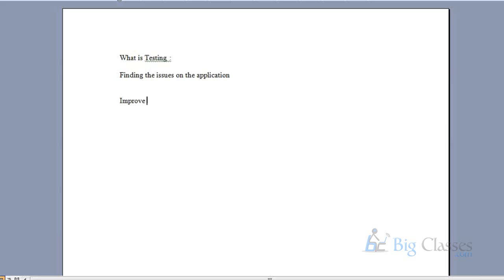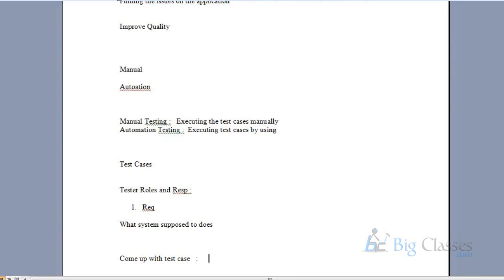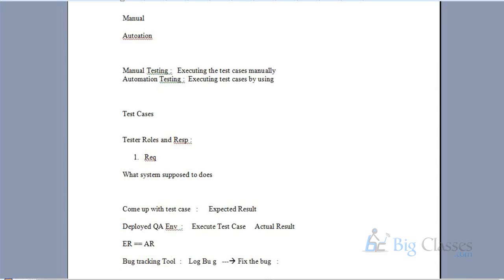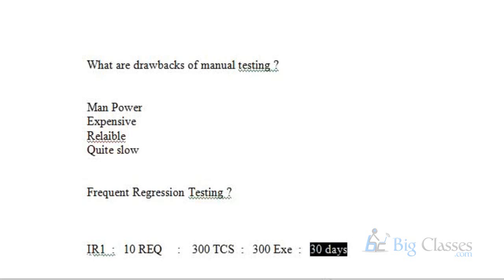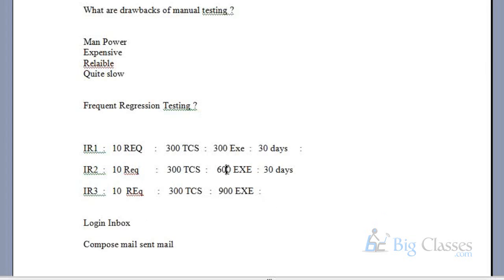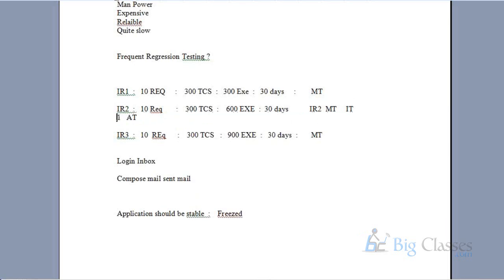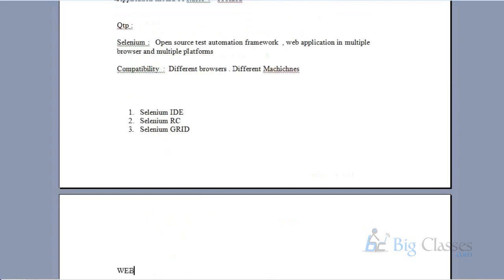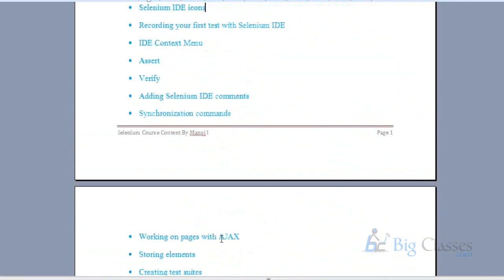Selenium Online Training | Selenium Webdriver Tutorial Videos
Selenium is a convenient software testing framework for web applications. Selenium endows with a playback and recordable tool for conceiving tests without learning any kind of test scripting language. Selenium also offers a test domain-specific language to write tests in a number of popular programming languages including C#, Java, PHP, Perl, Python, Groovy and Ruby. These tests can then be run against mainly in all the latest web browsers. Selenium can deploys on all kinds of platforms like Linux , Windows and Macintosh.

To get regular Updates on Selenium please like our Facebook page:-